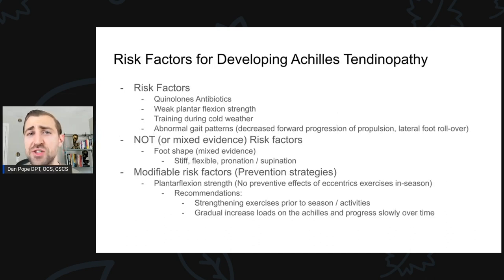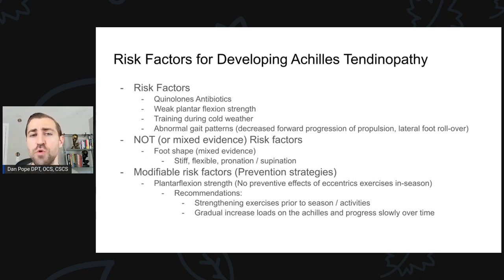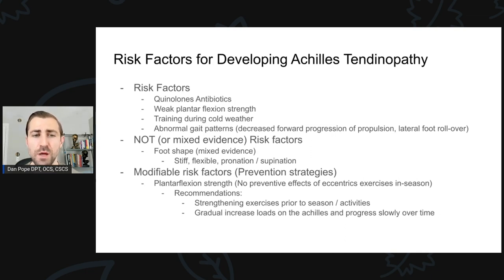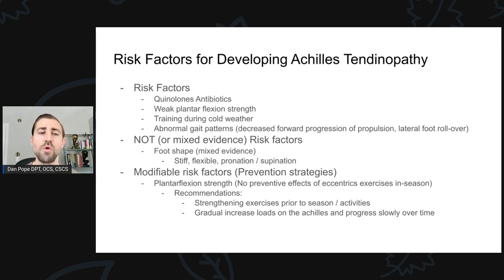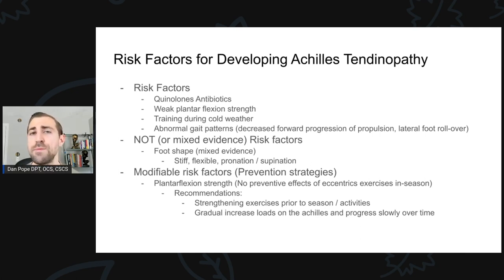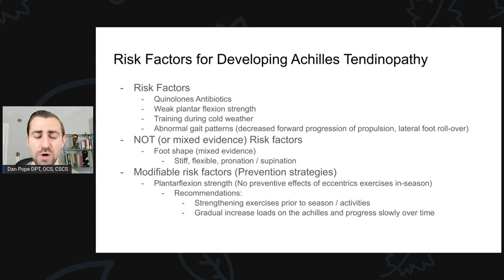What Are the Risk Factors for Developing Achilles Tendinopathy? | Physical Therapy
Want to Learn More? Sign up for the FREE FPF Mini Course with "7 Reasons Why People Get Hurt in the Gym and What to do About It."

In today's video I go over What Are the Risk Factors for Developing Achilles Tendinopathy?

Show Notes:
- Relevant / Mentioned Articles and References -